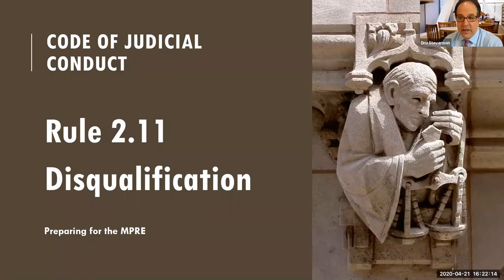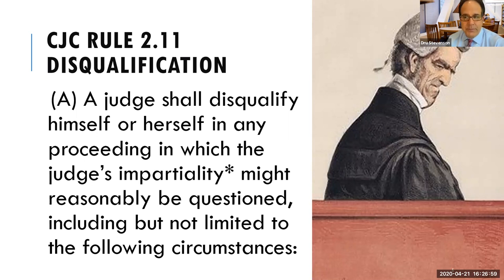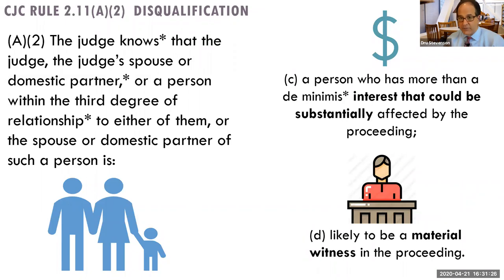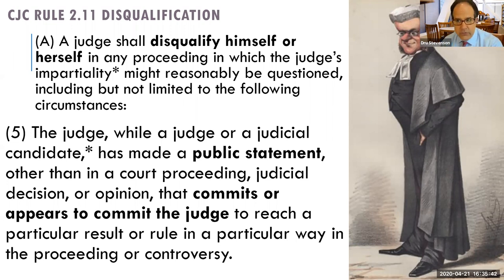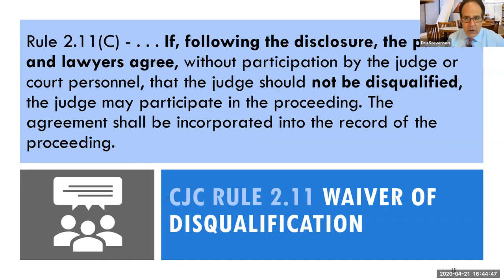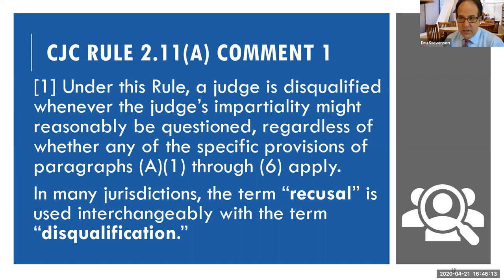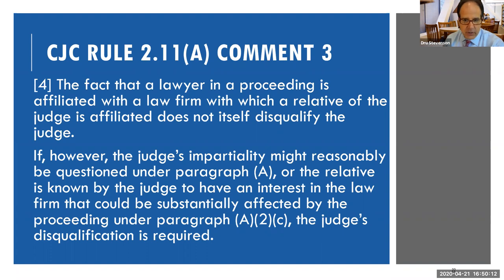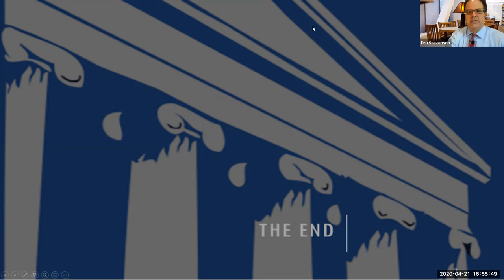Code of Judicial Conduct Rule 2.11 - Judicial Disqualification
Professional Responsibility course lecture video on ABA Code of Judicial Conduct Rule 2.11 - Judicial Disqualification